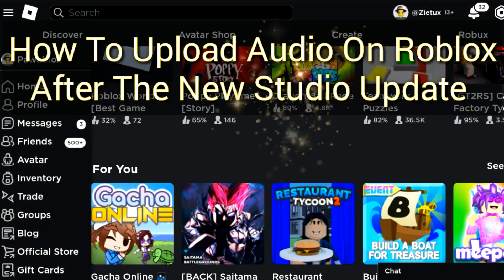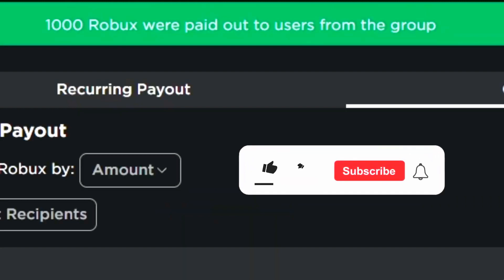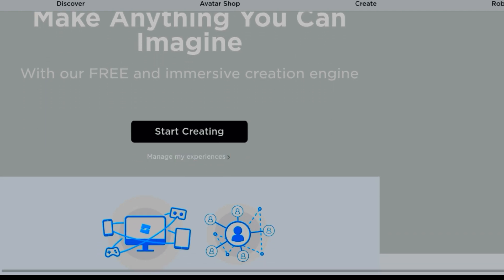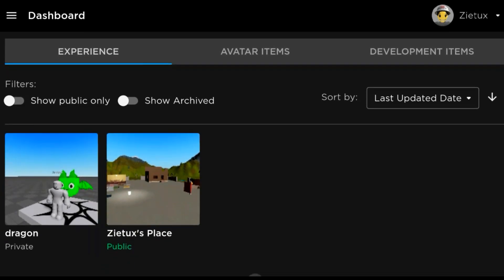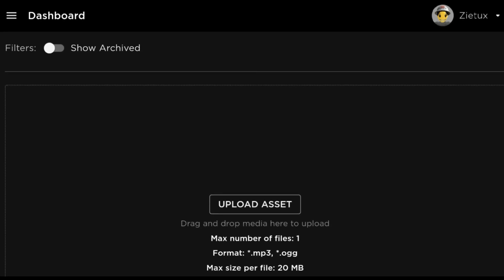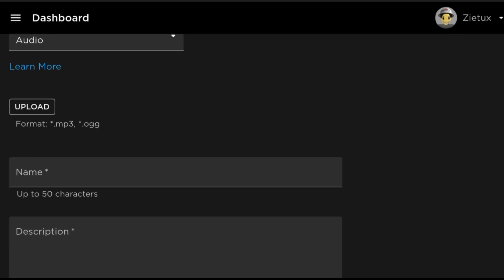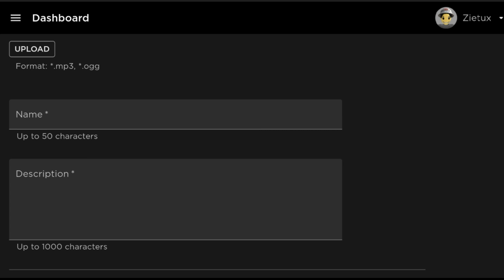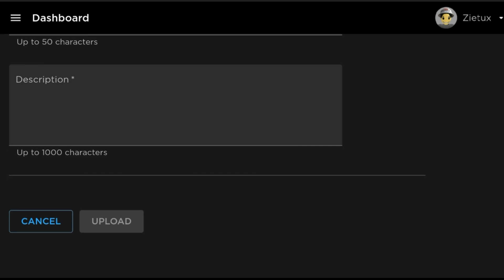How To Upload Audio To Roblox (After 2023 Update)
In this video I show you how to upload audio to Roblox in 2023. If you want to upload a sound or audio file to your Roblox game or Roblox studio then this is the perfect tutorial for you. Uploading audio on Roblox after the 2023 update has never been easier!